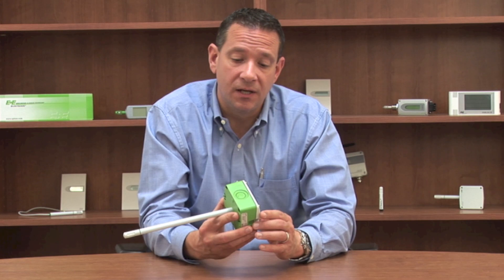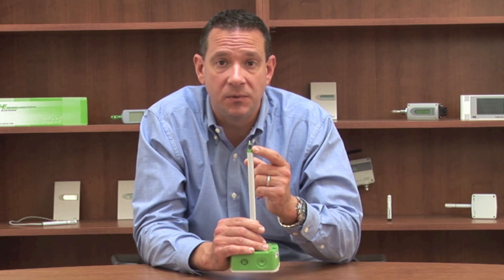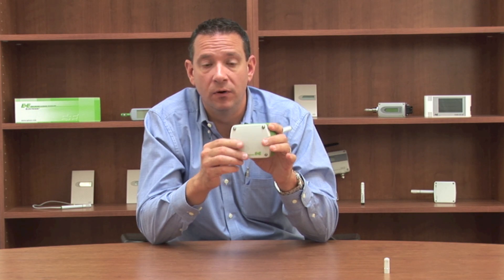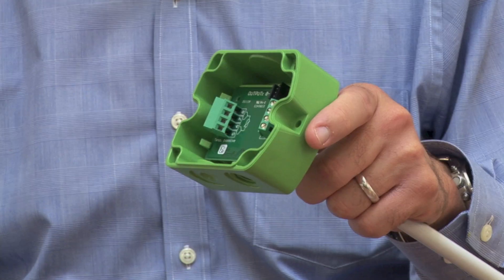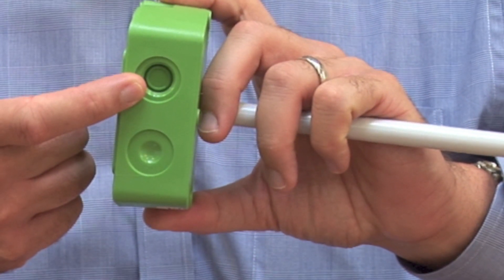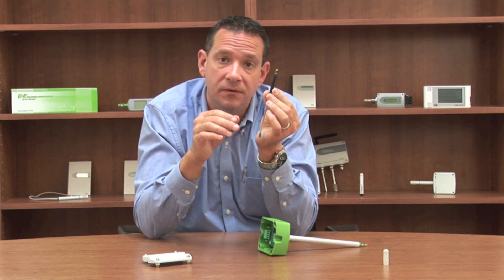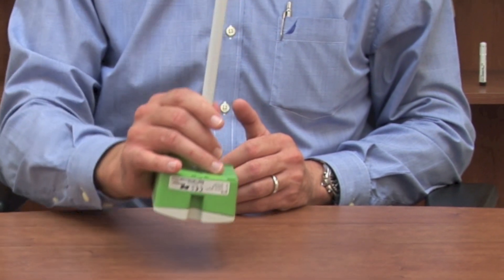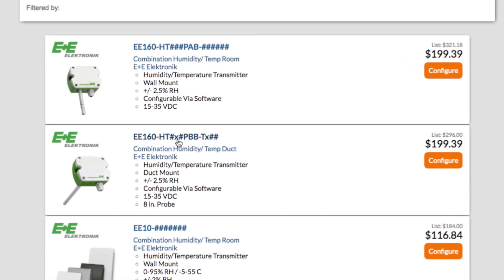E+E Elektronik EE160 Temperature and Humidity Sensors - available now on alpscontrols.com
Specially designed for HVAC building automation applications, the EE160 sensor by E+E Elektronik is a cost-effective, highly accurate and reliable solution for measuring relative air humidity and temperature.